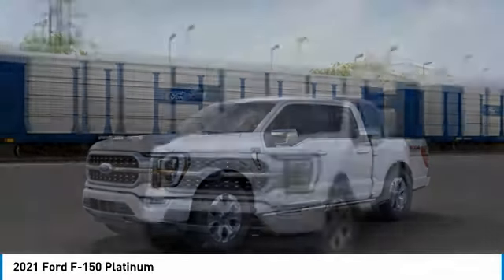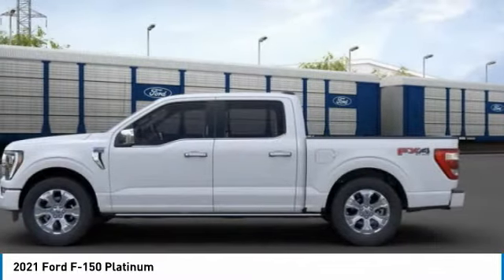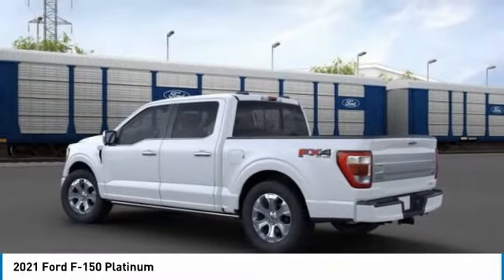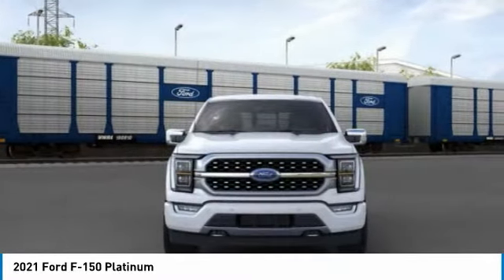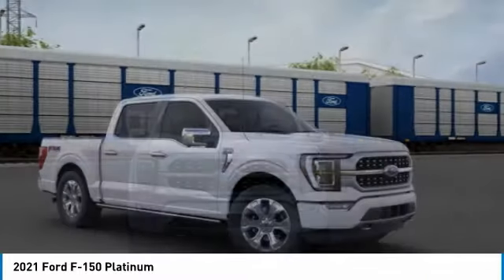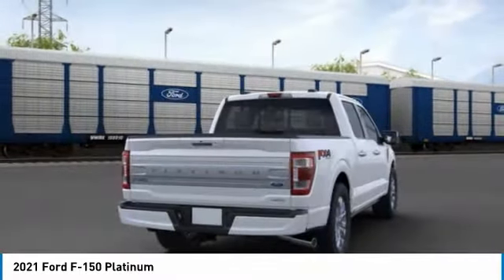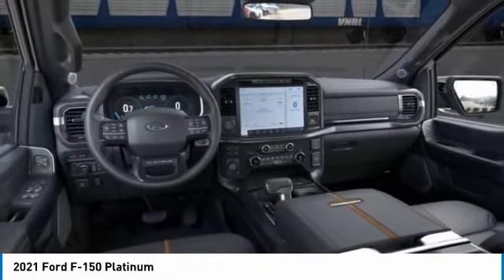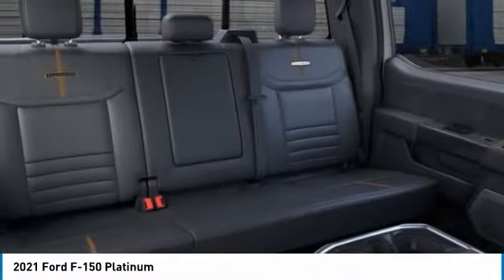2021 Ford F-150 MFB71018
2021 FORD F-150 Bountiful, UT
Stock# MFB71018

1800 S Main St.

IMMEDIATE SAVINGS OF $2,000 off MSRP! This New four wheel drive 2021 Ford F-150 Platinum features a *White Exterior with a Black Interior*.

*TECHNOLOGY FEATURES:* This Ford F-150 Includes Steering Wheel Audio Controls, Aftermarket Anti Theft System, Anti Theft System, Outside Temperature Gauge

*STOCK# MFB71018 * Performance Ford Lincoln Bountiful has this 2021 Ford F-150 Platinum ready for sale today with an additional *68 Other F-150s Like This In Stock!*Don't forget Performance Ford Lincoln Bountiful WILL BUY OR TRADE FOR YOUR VEHICLE!

Performance Ford Lincoln Bountiful. You can also visit us at, 1800 South Main Street Bountiful UT, 84010 to check it out in person!

*MECHANICAL FEATURES:* Scores 23.0 Highway MPG and 18.0 City MPG! This Ford F-150 comes Factory equipped with an impressive 3.5l v6 ecoboost engine, and 10-speed automatic transmission. Other Installed Mechanical Features Include Power Windows, Traction Control, Power Mirrors, Tire Pressure Monitoring System, Disc Brakes, Telescoping Wheel, Intermittent Wipers, Variable Speed Intermittent Wipers, Power Steering, Tachometer

*INTERIOR OPTIONS:* Compass, Overhead Console, Air Conditioning, Illuminated entry, Reading Light(s), Vanity Mirrors, Tilt Steering Wheel, Split Folding Rear Seat

*SAFETY OPTIONS:* Electronic Stability Control, Brake Assist, Occupant sensing airbag, Dual Air Bags, Overhead airbag, Delay-off headlights, Anti-Lock Brakes, Passenger Air Bag Sensor, Front Side Air Bags